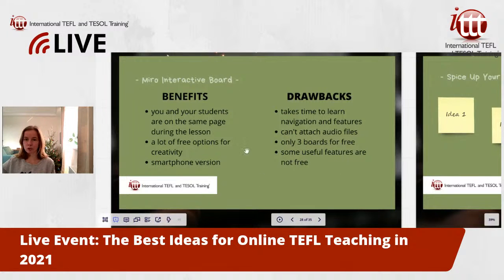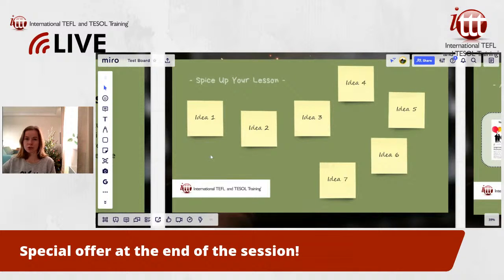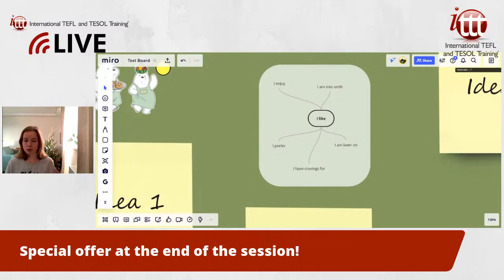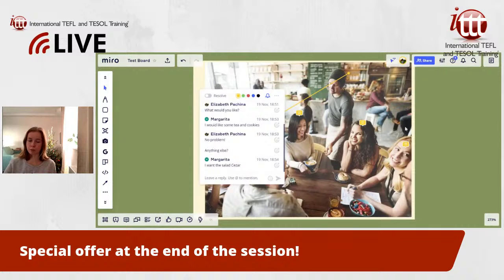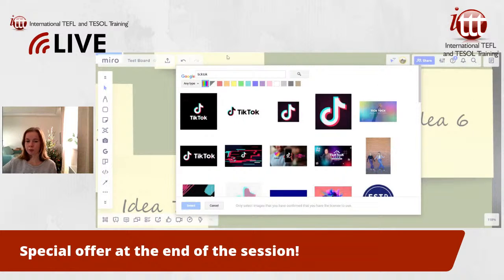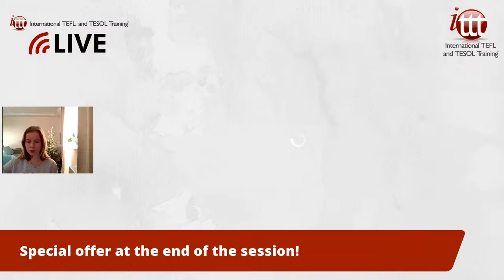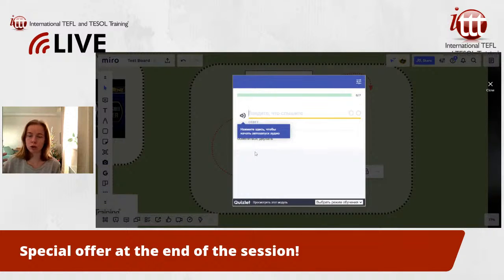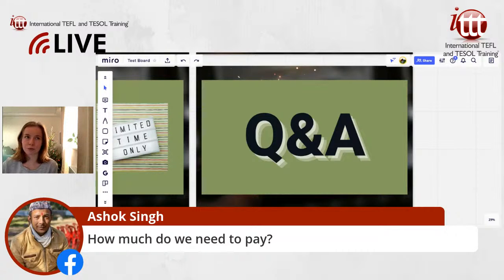Live Event: The Best Ideas for Online TEFL Teaching in 2021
What do you need to know about teaching online in 2021? Our TEFL expert Liza will share the most exciting ideas to boost your online classes in the coming year. ✅ Don't miss it!